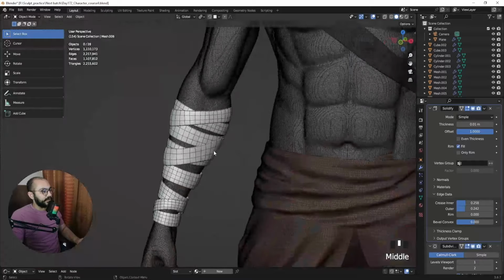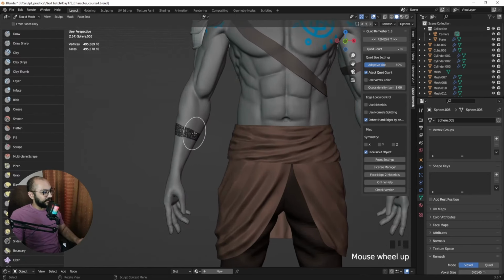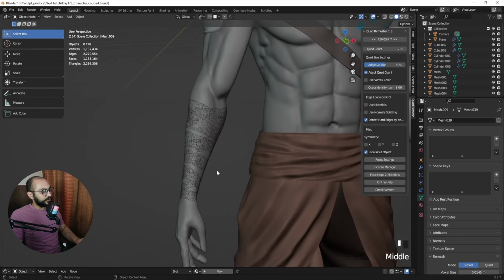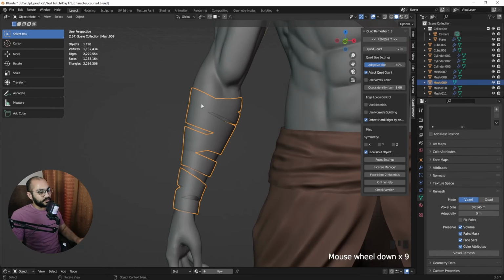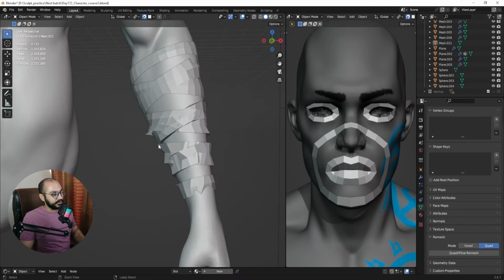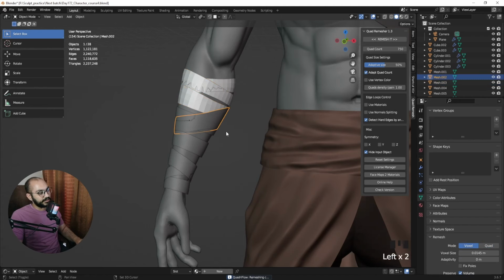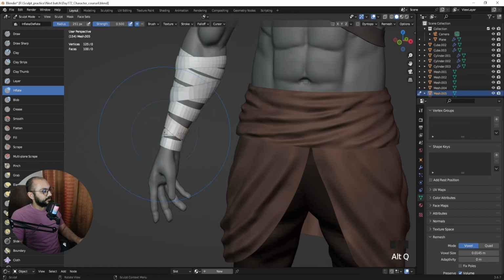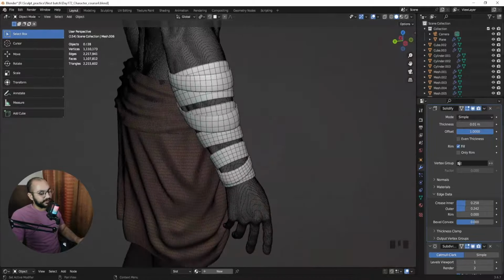How to make bandages in blender in 10 mins - Blender tutorial